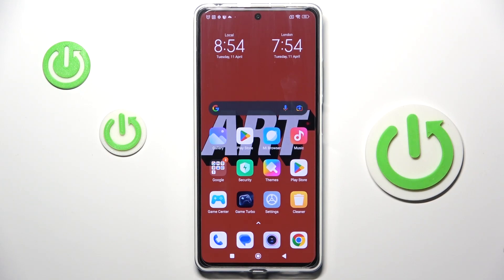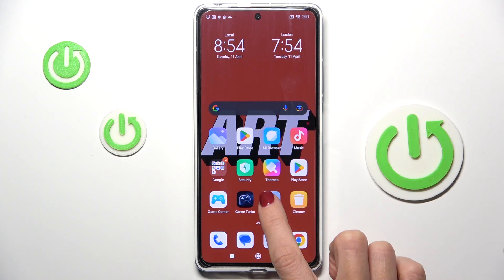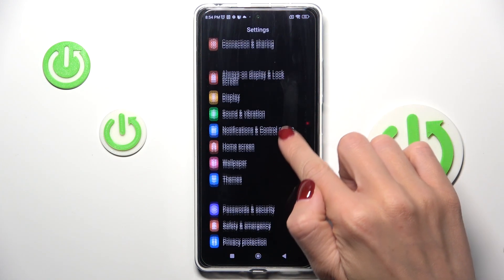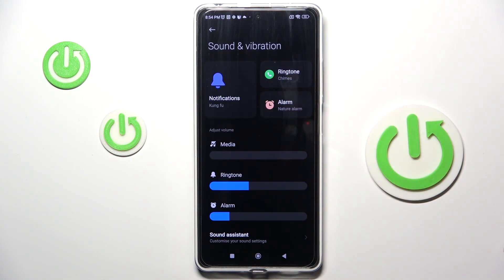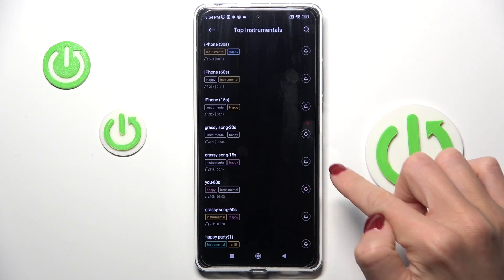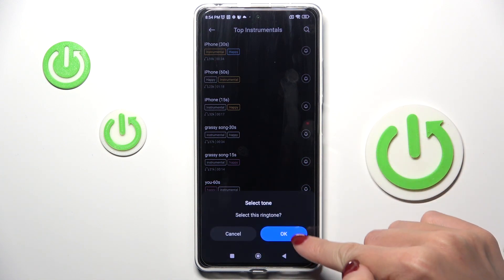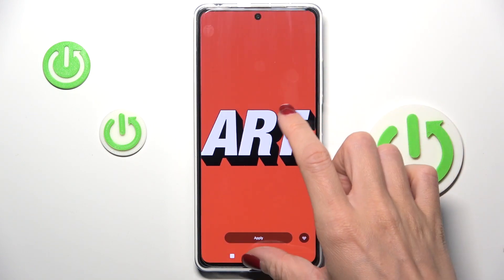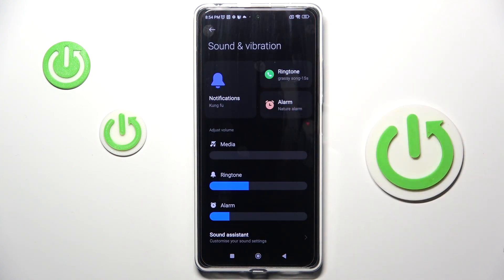How to Change Ringtone on a REDMI Note 12 Pro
Tired of using the same old ringtone on your REDMI Note 12 Pro? In this video, we'll show you how to modify your ringtone sound and set a custom ringtone that fits your style. With a wide range of options available, you can choose from pre-installed ringtones or even use your favorite song as a ringtone. Whether you're a REDMI Note 12 Pro user looking to personalize your device or just tired of the default ringtone, this video has got you covered. So, sit back, relax, and let's customize our device with a new ringtone on REDMI Note 12 Pro!

How to customize the ringtone sound on a REDMI Note 12 Pro? How to set a new ringtone on a REDMI Note 12 Pro? How to change the sound for an incoming call on a REDMI Note 12 Pro? How to personalize the sound for incoming calls on a REDMI Note 12 Pro?